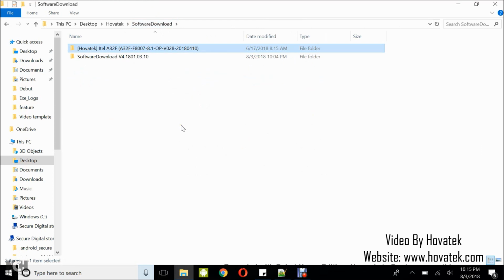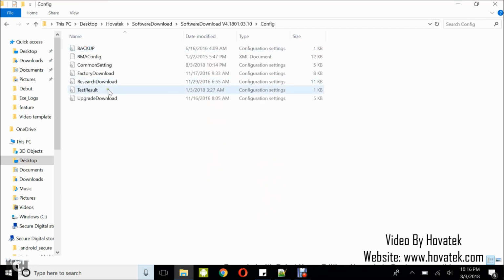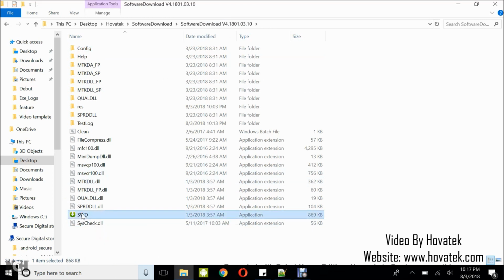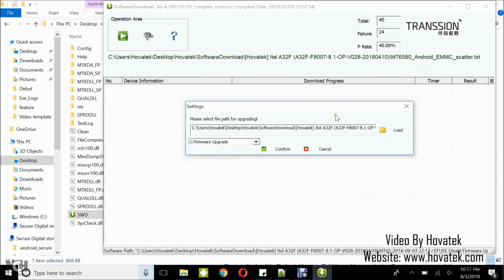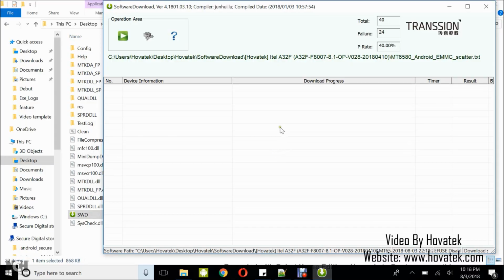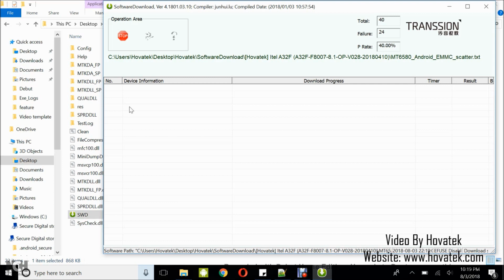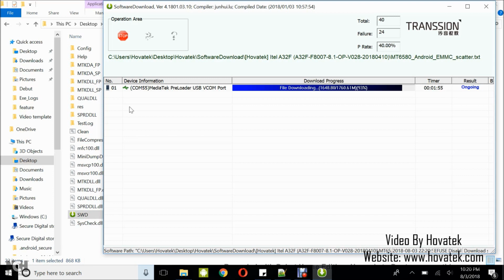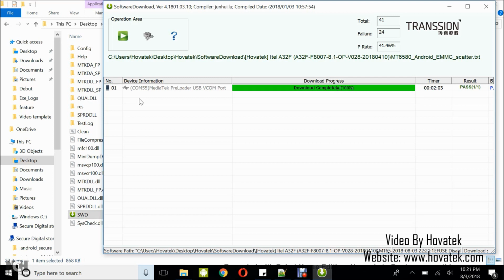How to use Software Download (Transsion Aftersale) tool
00:09
In this video tutorial, I'll be explaining how to flash a Mediatek Android device using

00:14
Software Download tool. First off, you need to have downloaded the tool, I have mine here.

00:20
you also need to have the firmware for the
device which you intend to flash. I'm using an Itel

00:24
A32F for this video. I have my phone right here and the firmware right here

00:30
its in scatter format okay? And of course
you need to have installed

00:33
your Mediatek USB VCOM drivers. We also have a guide for that on our YouTube

00:37.
channel and the forum so check out that guide, install your drivers, then come back to

00:42.
this guide. Now, once you have these in place, the next thing you want to do is to

00:47
open your software download folder. Now
this tool, by default, requires a checksum

00:51
file. A checksum verifies the integrity of your firmware okay? now we

00:56
already have a guide on how to generate
a checksum for your firmware. You can check

01:01
out that guide., generate your checksum.ini and then copy it into the firmware

01:06
folder but if you do not want to have to
go through that stress you can simply

01:11
disable the checksum check for this tool. Now, to do that you need to just open

01:17
the config folder. You open the CommonSetting file using notepad++. If

01:23
you do not have notepad++, make sure you download and install that

01:27
application. Now what you want to do so head over to the COMMON section.

01:31
You want to change Checksum from 1 to 0.

01:34
You also want to change the FlashChecksum from 1 to 0 and then you want

01:41
to save (Ctrl + S) alright? Now once you've done that, you might want to close

01:47
the file and come back to the parent folder. Now you're going to launch the

01:53
SWD.exe application so I'm going to go ahead and launch that. Now,

02:01
once the dashboard is up, what you want to do next is to click on the Setting icon just here

02:12
and then You click on load.  Now what you want to do is navigate to the location where you have

02:19
your firmware. I have mine in the software download folder so I 'm just going

02:24
to open and then you highlight the scatter file then you click on Open

02:29
If you don't know what a scatter file looks like, it's a text file MTxxxx_ (that's your phone's

02:35
chipset)_Android_scatter so you just select that, highlight the file

02:40
and you click on open. Now, you want to select the flash option. You have Firmware Upgrade, Format

02:46
All and Download, Backup and Recovery Download, Download only, reserve userdata.

02:51
Now, if you're unsure what to select, just select Download only,

02:56
reserve userdata alright? and then You click on confirm...so now

03:03
we have the firmware loaded. The next thing You want to do is to get on with

03:07
flashing, so what you do next is to click on this green play icon and then it's

03:13
going to change to a red stop. Now, at this point, you want to power off the device

03:17
which you intend to flash, then you'll connect it to the PC via a USB cord. You do

03:25
not hold any button when connecting to the PC alright? You just power off, still with

03:30
battery in it, do not hold any button then you connect it via USB cord...so I'm going to

03:35
do that right now. Don't forget you need to have installed your drivers else this tool will not be able

03:41
to detect your device. I have detection! I have my DA connection ongoing okay?

03:47
File download has begun. I'm on 2% so what You want to do is just be

03:53
patient, do not interrupt this process alright? because if You interrupt, the phone will go

03:57
dead. Alright, so my flashing is at 36%.

04:01
Don't forget, do not interrupt this process because if you do, the phone will

04:06
go dead. Now if ,for some reason, you interrupt the process and your phone goes

04:11
dead then you have a number of options. The easiest option you have is to just

04:16
take out the battery and then you reinsert okay? That's very easy and then

04:21
you can try to power on and then try reflashing but if your battery is inbuilt

04:27
then you might have to connect the phone to a power source and keep charging. It could

04:34
take hours, It could take days for it to come up. That's a very slow process but

04:39
it does work. You need to keep charging the device or you connect it to a power

04:43
source, You hold either the power button or the volume increase button or even

04:48
hold both. That would trigger the device to exit Flash Mode and then it's going

04:55
to come up again but it could be a very stressful process okay?